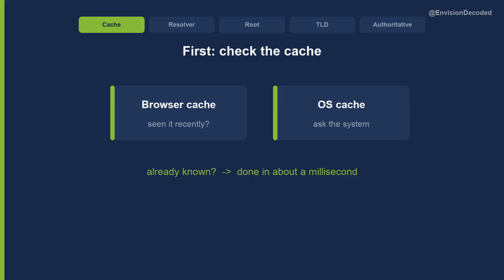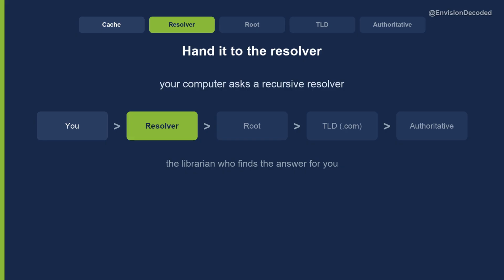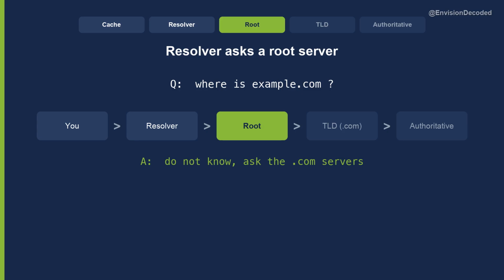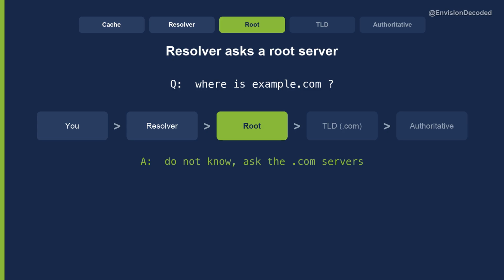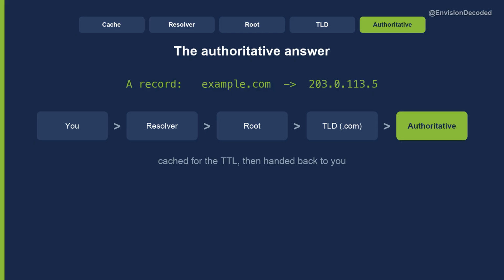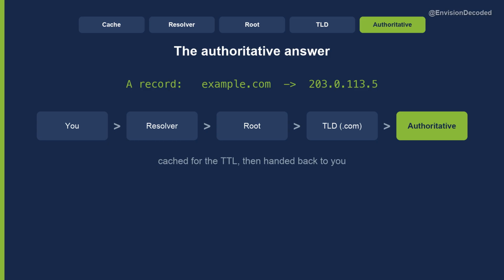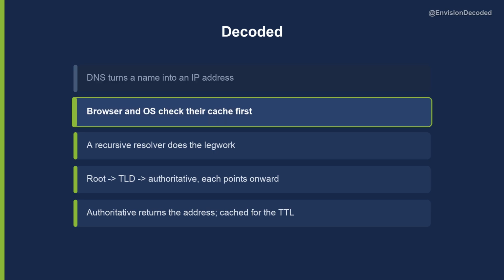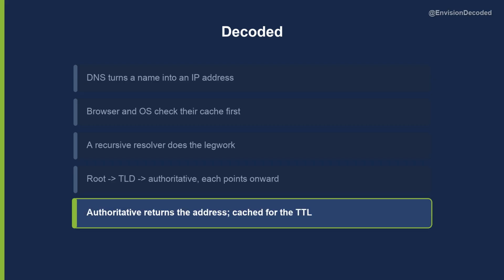DNS Explained: The Internet's Phonebook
What actually happens when you type a website name? In under 5 minutes we decode DNS, the internet's phonebook: the cache check, the recursive resolver, and the full query walk from root server to TLD to the authoritative server that returns the real IP (the A record), plus how TTL caching makes the next visit instant. Clear, visual, no jargon. Great for anyone studying Network+, Security+, or just curious how the web finds anything.

This is Episode 4 of the Networking Fundamentals series on Envision Decoded, one technical concept, clearly explained.

Chapters
0:00 Intro
0:20 What DNS is
1:13 First: the cache check
1:27 The recursive resolver
1:42 The root server
1:57 The TLD server
2:11 The authoritative answer
2:37 Recap
2:58 What's next: DHCP